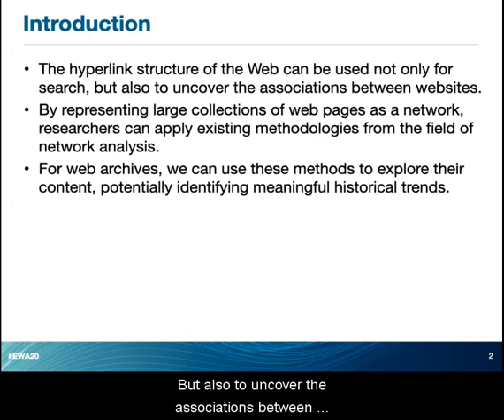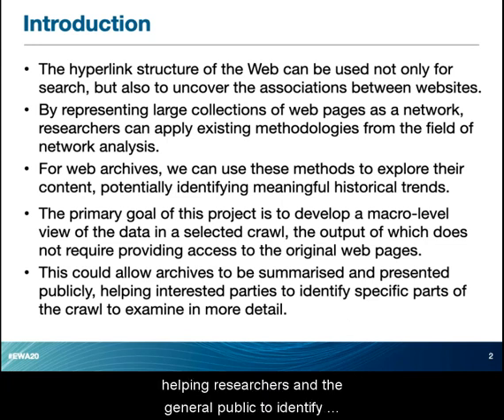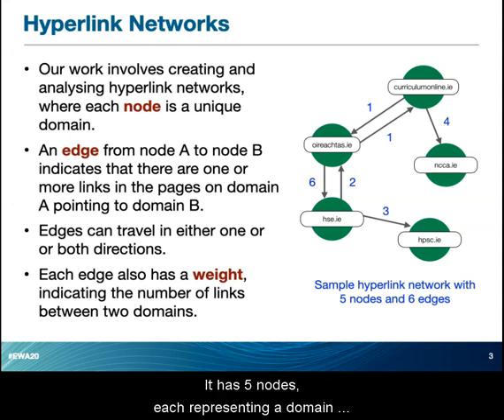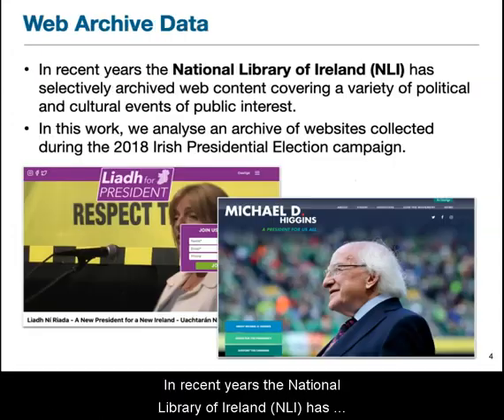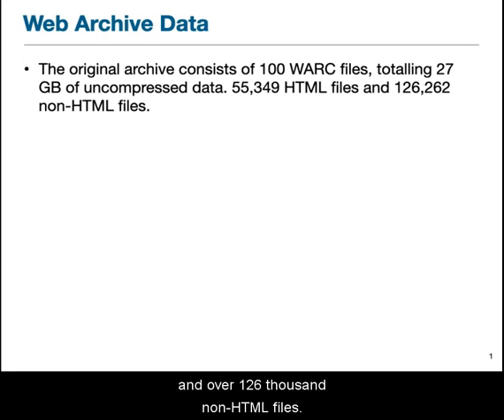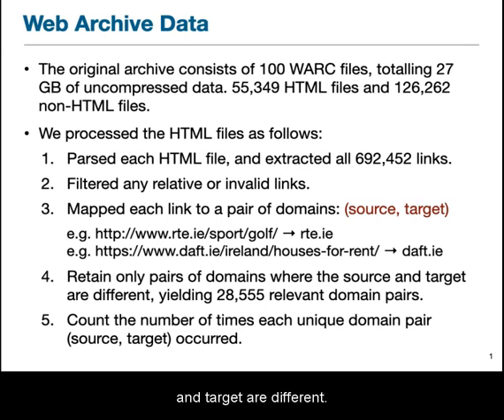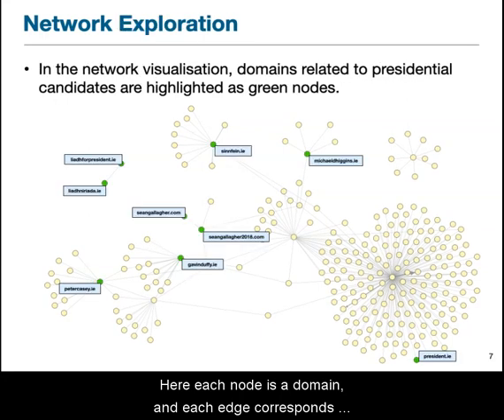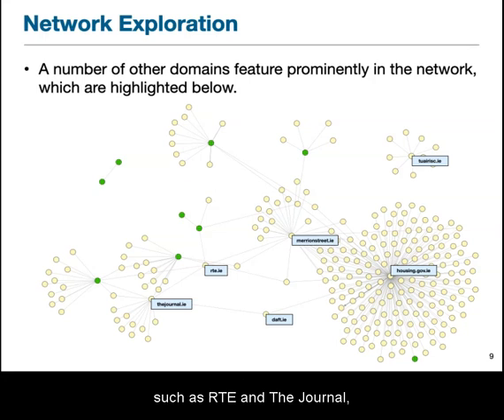Exploring Web Archive Networks: The Case of the 2018 Irish Presidential Election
Dr. Derek Greene (University College Dublin): Exploring Web Archive Networks: The Case of the 2018 Irish Presidential Election

Session 6: Social Science & Politics
Chair: Dr. Claire McGinn (Institute of Art, Design and Technology, Dún Laoghaire)

Engaging with Web Archives: ‘Opportunities, Challenges and Potentialities’, (EWAVirtual), 21-22 September 2020, Maynooth University Arts and Humanities Institute, Co. Kildare, Ireland.